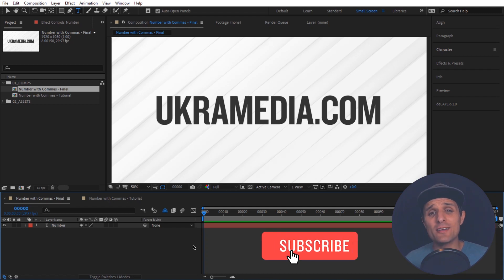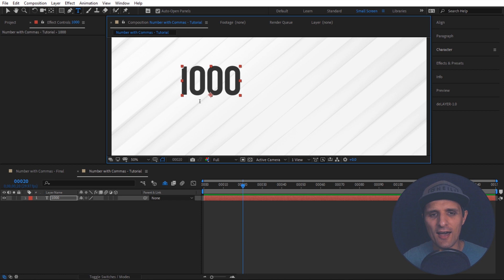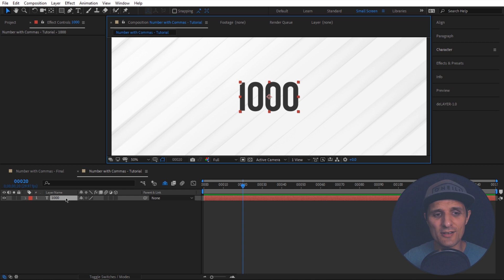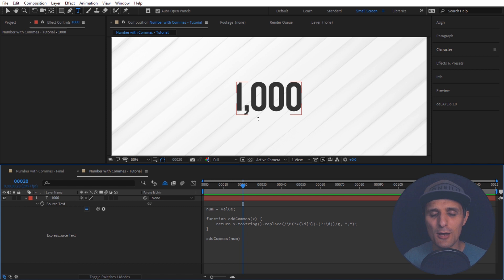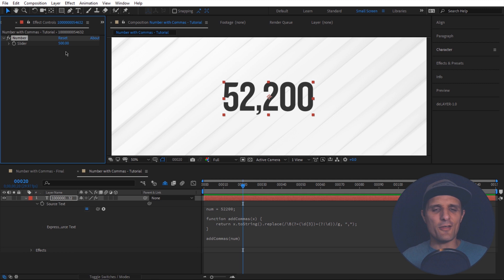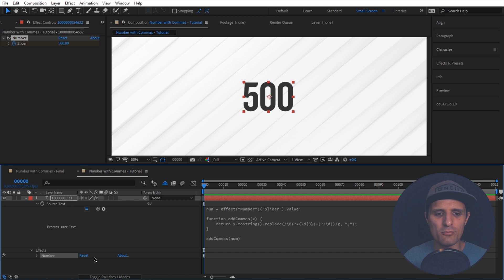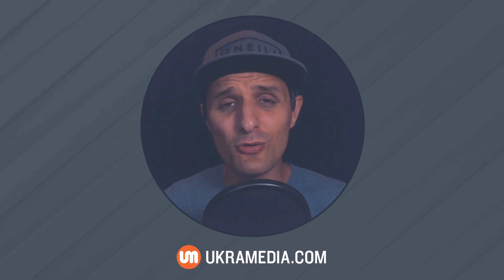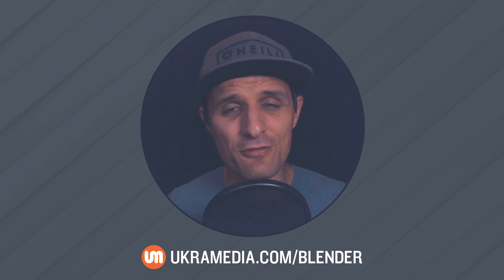How to Add Automatic Commas to Numbers in After Effects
In this tutorial, you will learn how to add automatic commas to numbers & sliders in After Effects using Expressions.

CODE:
num = value;

function addCommas(x) {
    return x.toString().replace(/\B(?=(\d{3})+(?!\d))/g, ",");

addCommas(num)